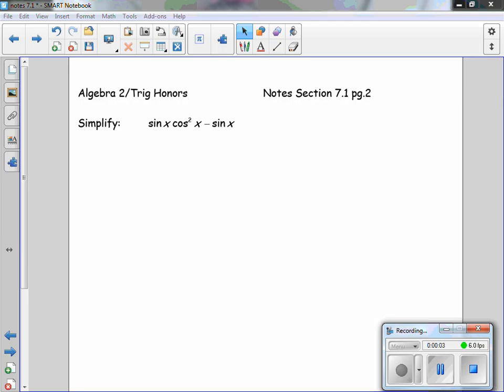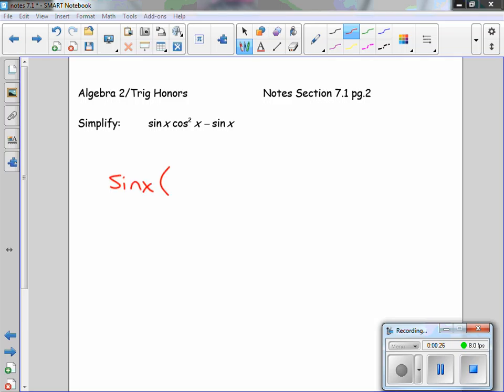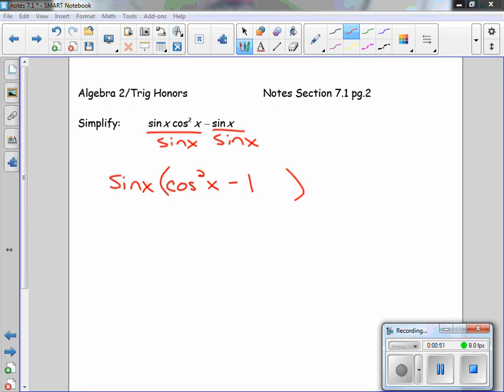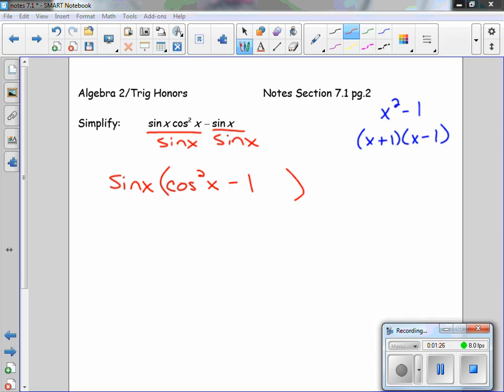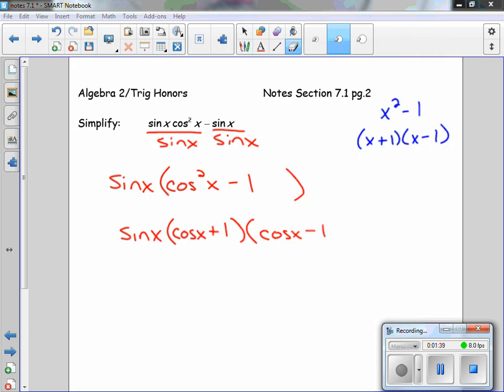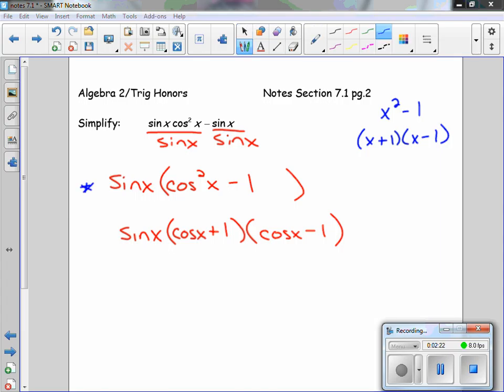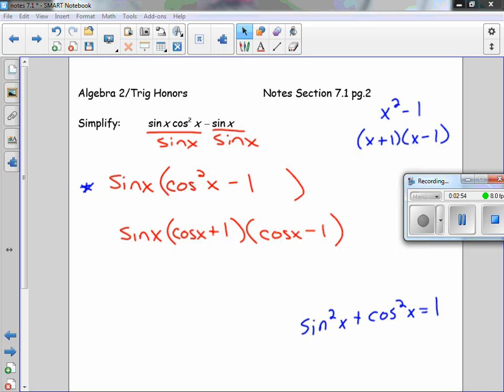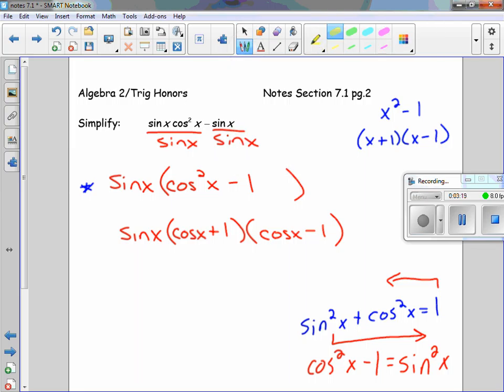7 1 ex 1